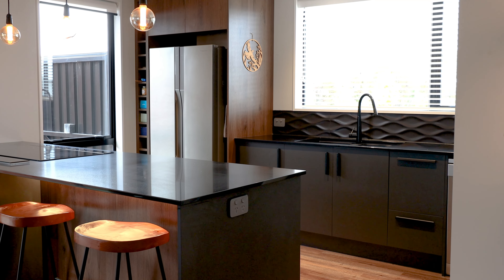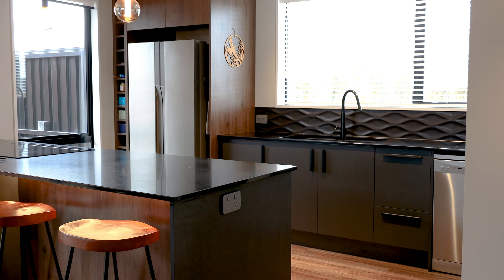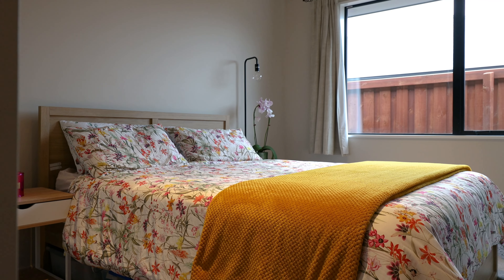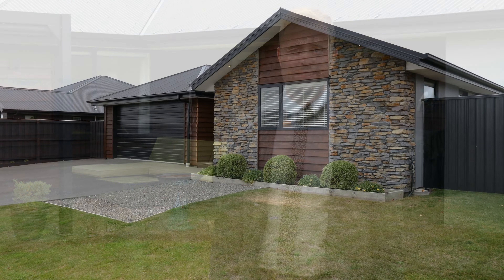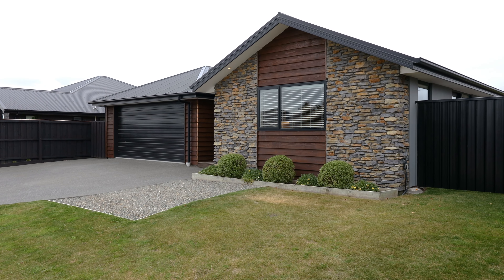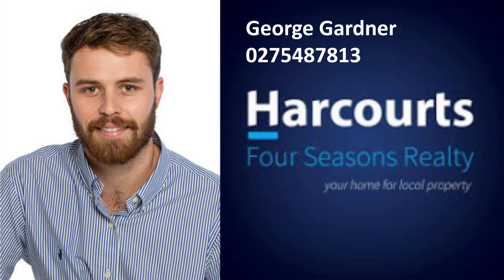149 Townsend Road, Rangiora